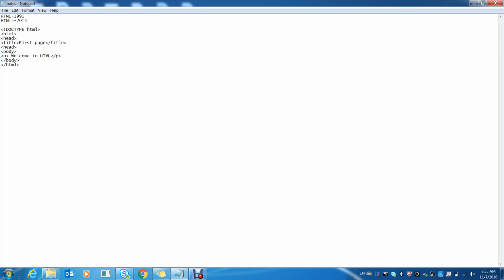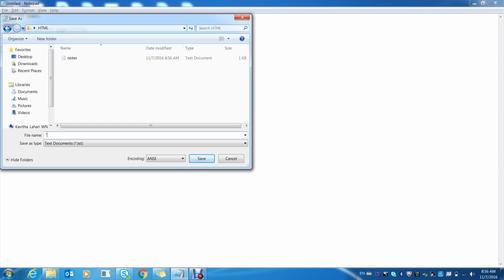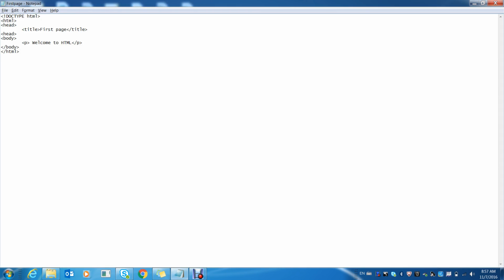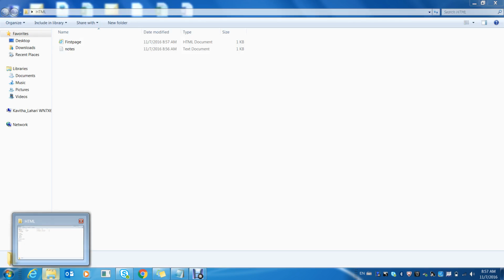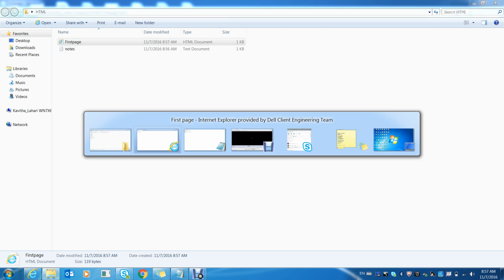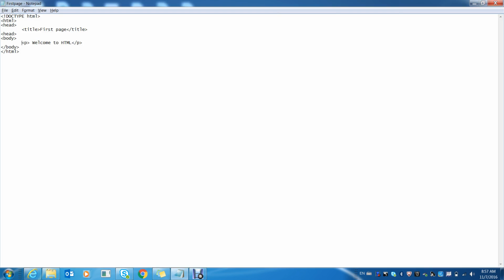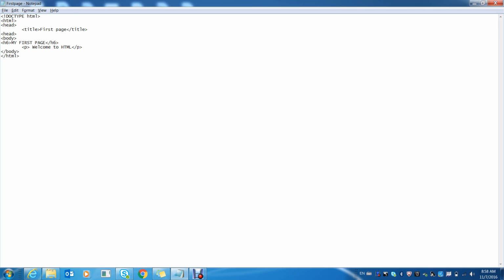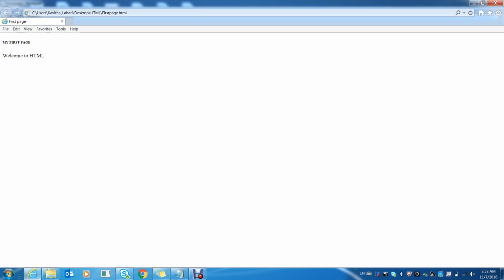How to create a HTML5 sample page in Windows HTML TAGS HTML BASICS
How to create a HTML5 Sample page in Windows  in describes about HTML TAGS HTML BASICS HTML versions Doctype HTML HTML Sample HTML Example HTML5 Example HTML5 Basics HTML and How to run a html file Where to see the HTML page output How to save a HTML file